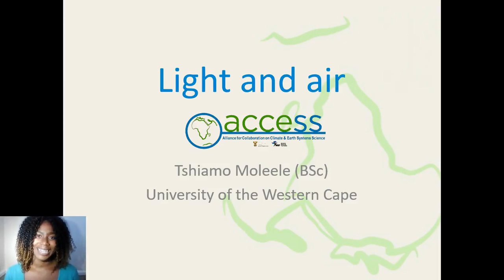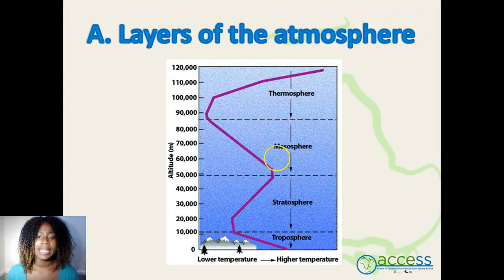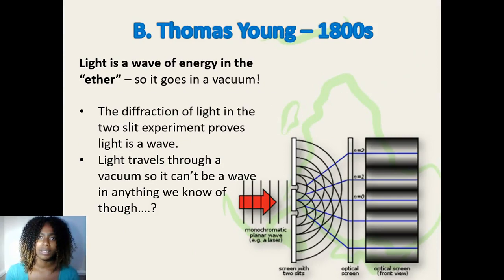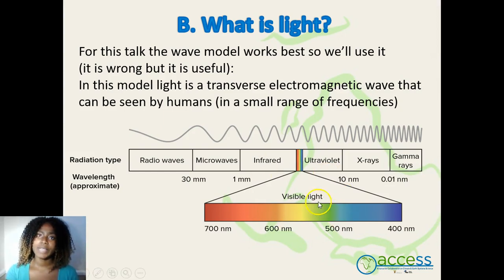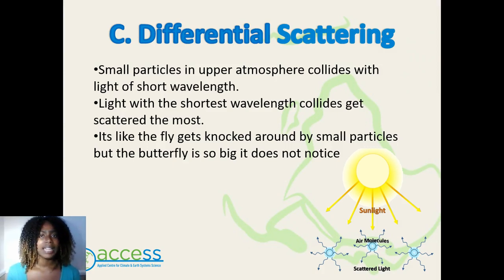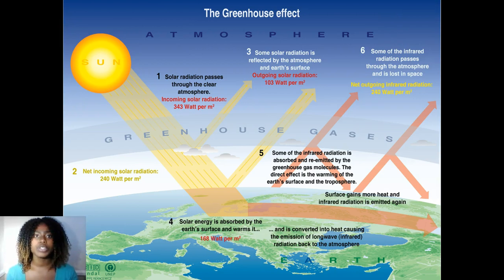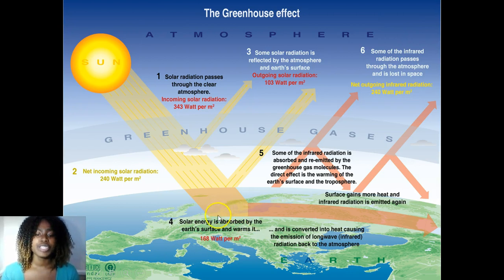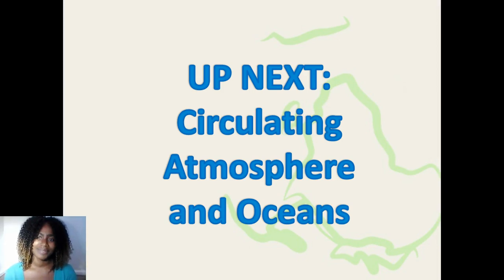Core Science 3: Light and Air with Tshiamo Moleele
In this lecture we expand on the bare rock model by including an atmosphere. To understand the role of the atmosphere we must examine the physical nature of light and air themselves. Chemistry informs us that air is made up of particles called molecules; atoms held together with shared electrons. Molecules are in constant motion; they can rotate, vibrate and break up. Molecules are affected by gravity, meaning that the majority of the Earth’s atmosphere is held in the troposphere, close to the surface.
Light, on the other hand, is part of the electromagnetic spectrum and can be modelled as either a wave or particle – wave particle duality. When light meets air it can be scattered, reflected or absorbed. Scattering is dependant on the relative size of the particle scattering and the wavelength of light to be scattered. Small particles in the upper atmosphere scatter shortwave blue light, but are too small to be noticed by the longer wave reds, making our sky appear blue during the day. Larger particles in the lower atmosphere, particularly salt over the sea, scatter red light rather – giving sunsets their characteristic hues.
Absorption of shortwave radiation is due to interaction with electrons – this causes bonds to break such as we observe for O3 in the ozone layer. Absorption of longwave radiation occurs as a result of interaction with molecular vibrations. The characteristics of light and air thus (together with Wein’s Law) explain the greenhouse effect. They serve to warm the Earth to habitable temperatures. However with only a static atmosphere the planet would be far too hot. So what else is missing?